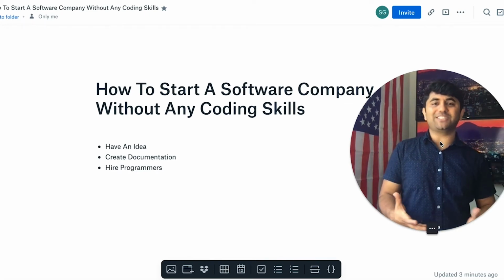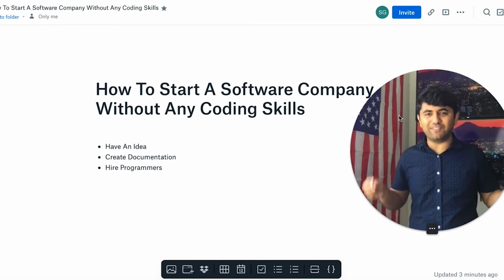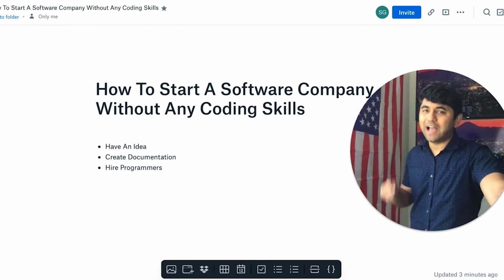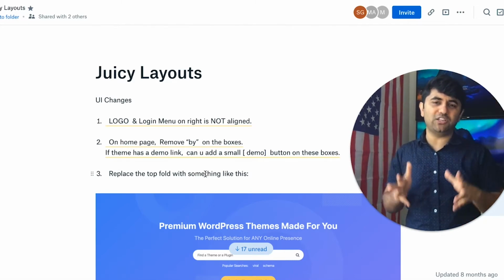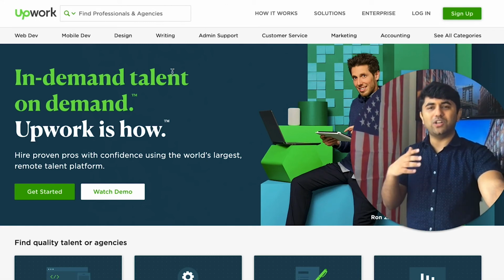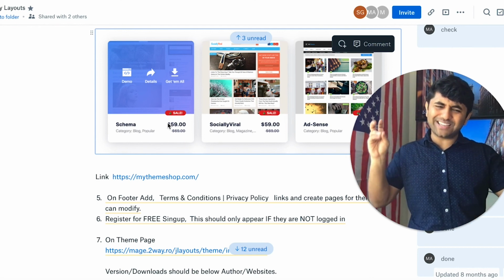How To Start A Software Company? (Without Knowing How To Code)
Learn how to start a software company without knowing how to code

You might be thinking, "software companies make a lot of money" but you maybe be also thinking "but I do not know how to code." Well, I got good news for you. Because you do not need to know how to code in order to start a software company or business. If you know to code then it's good but it is not required. And in this video, I am going to show you how to do exactly this.

For most people when they start a software company or business, they are trying to provide a solution. For example, you might be trying to build and developed software as a service or a SaaS solution. But you can have a company that creates a website, WordPress themes or plugins, an app, etc. and call yourself a software business.

Have questions about starting a business or entrepreneurship? Ask me them in the comments below.